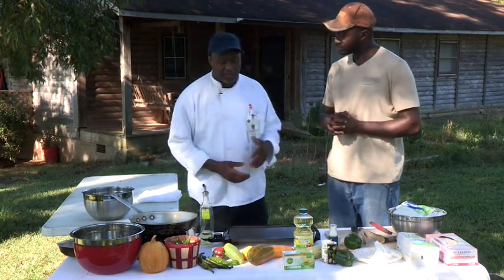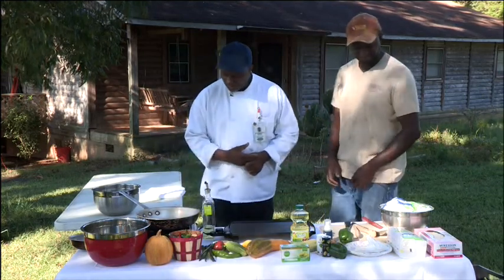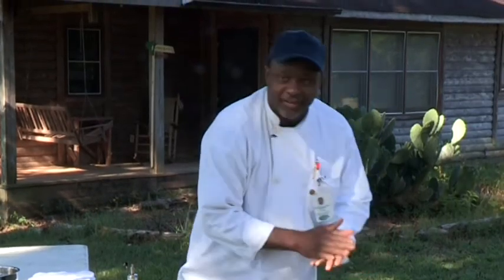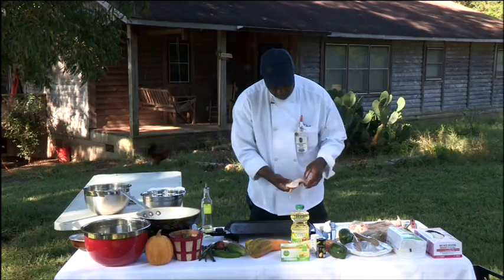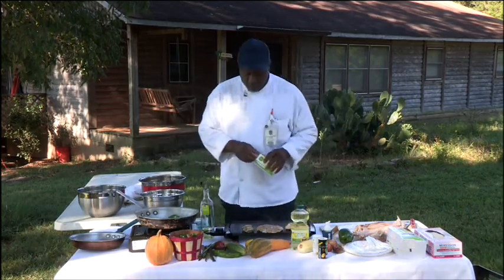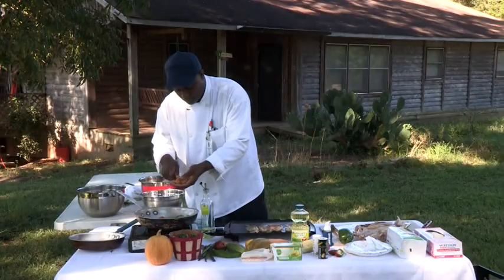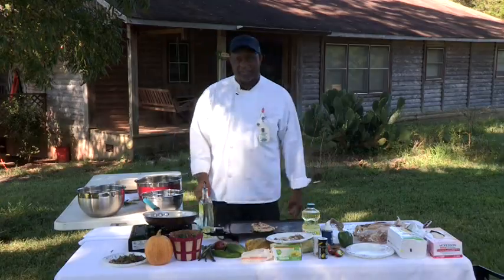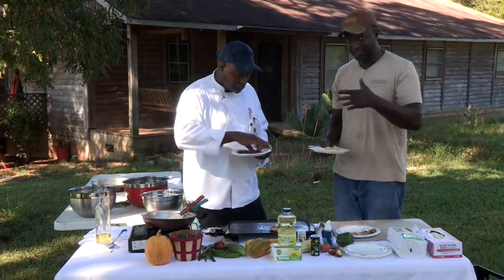Healthy Cooking with Chef Jeff - Farm Fresh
Healthy Cooking with Chef Jeff is hosted by Jeffery Tucker, Food Services Director at Vernon Woods Retirement Community located in LaGrange, Georgia. In each episode, Jeffery will not only share a new recipe, but give you tips for making these delicious dishes with your own unique style and flavor. Chef Jeffery is a soft-spoken man, but his meals speak for themselves. All content is the property of LGTV and the City of LaGrange.